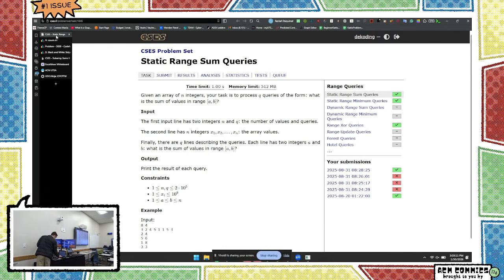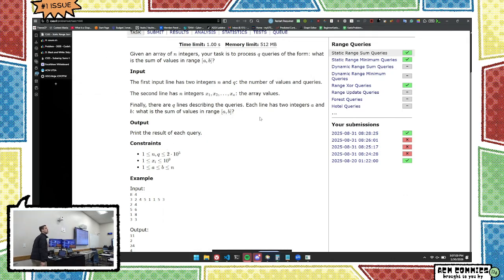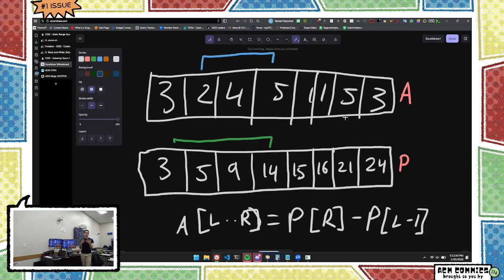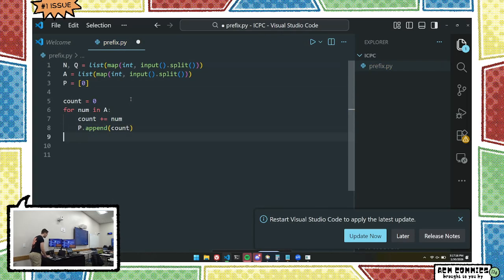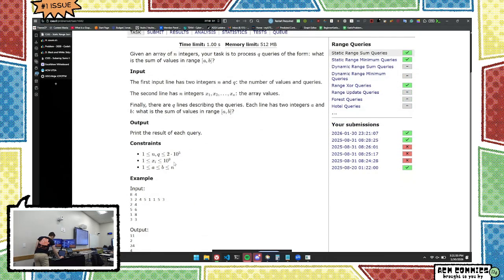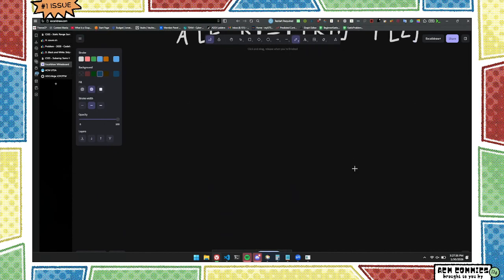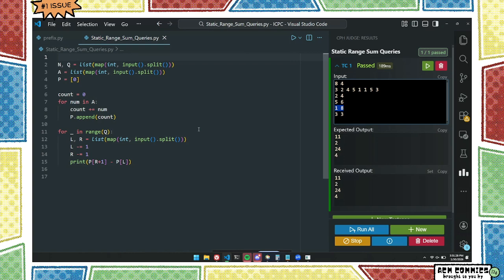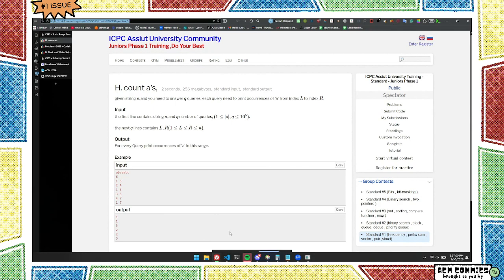ICPC | Prefix Sums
Codeforces
Problem - H - Codeforces

Codeforces
Problem - 363B - Codeforces

Codeforces
Problem - D - Codeforces

DESCRIPTION